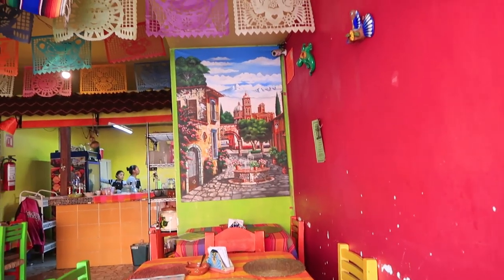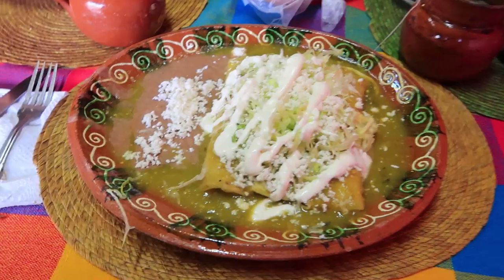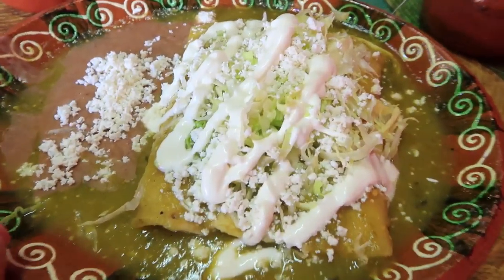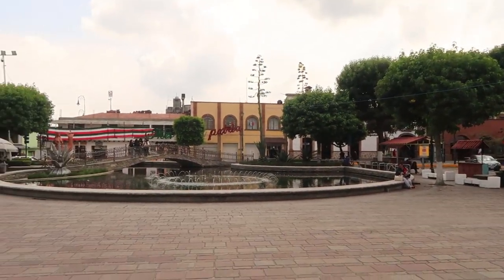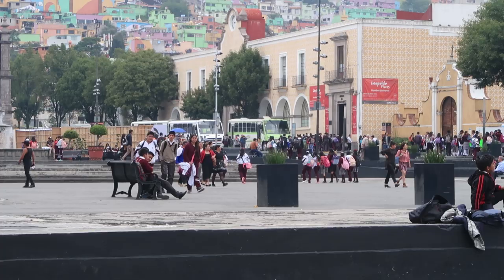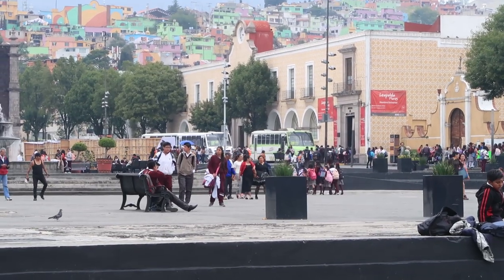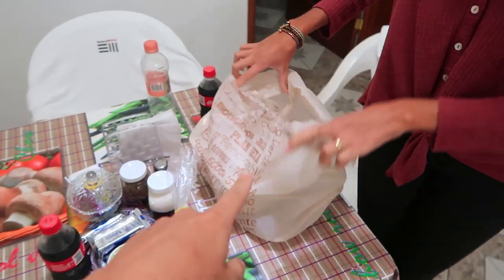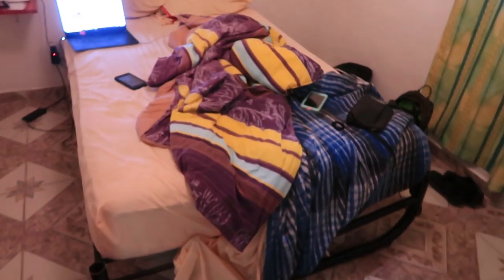MEXICO HAS IT ALL! TOLUCA & METEPEC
In this video we visited Metepec & Toluca on our last day in Mexico